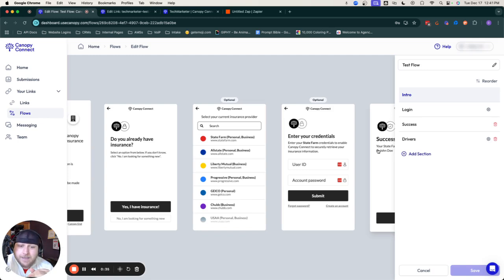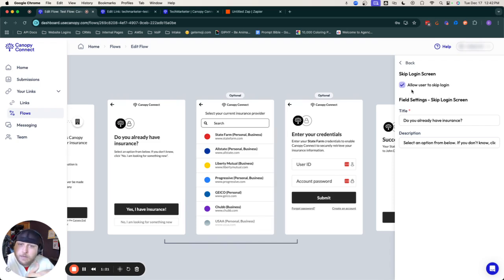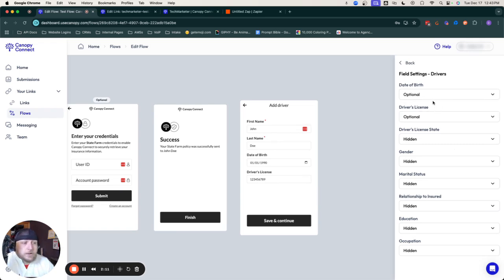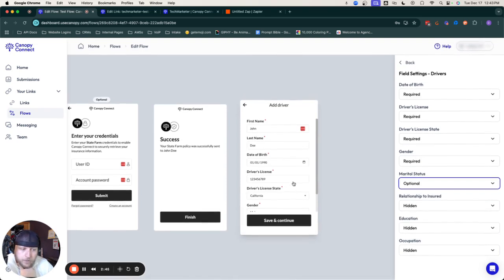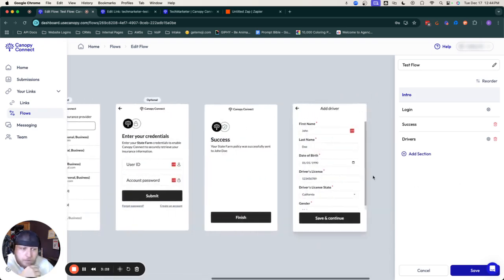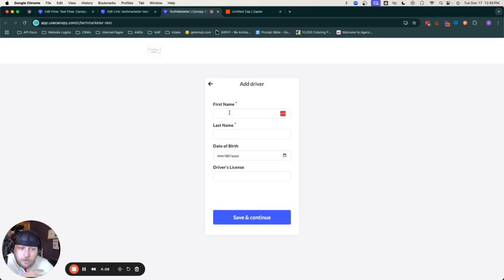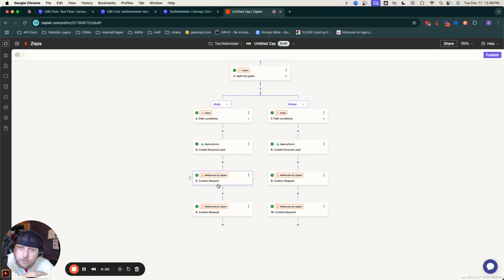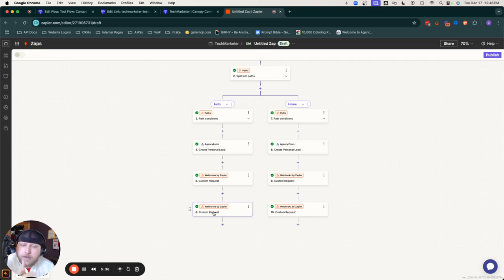Unlock the Full Potential of Canopy Connect for Insurance Data Intake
Discover how to fully leverage Canopy Connect to transform your insurance data intake process. This video provides a comprehensive walkthrough of its powerful features, including customizable forms, carrier logins, and automation capabilities.

Learn step-by-step how to streamline data collection, enhance client experiences, and integrate Canopy Connect seamlessly into your agency's workflow.

In This Video, You’ll Learn:

How to create and customize data intake flows.
Tips for optimizing the client experience with login and manual options.
Ways to automate lead management with Zapier and Agency Zoom.

📌 Ready to take your agency’s data intake to the next level? @TechMarketerCo

🎯 Visit @canopyconnect  for more information.